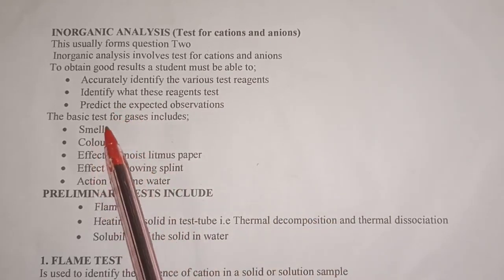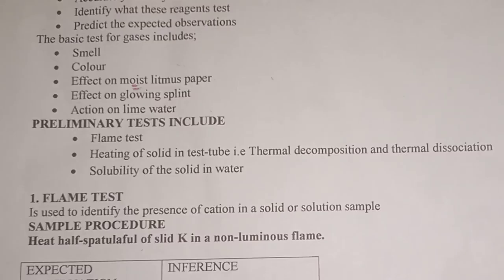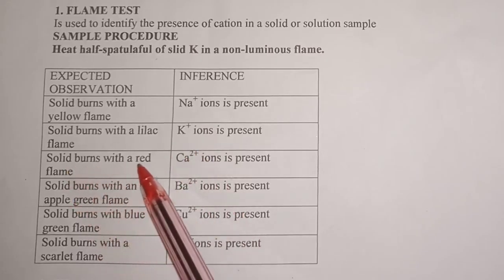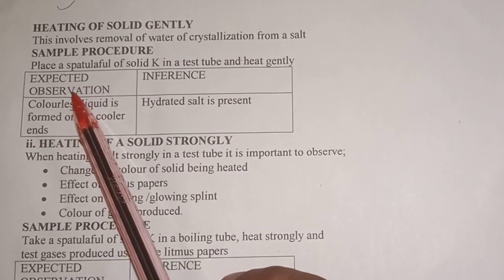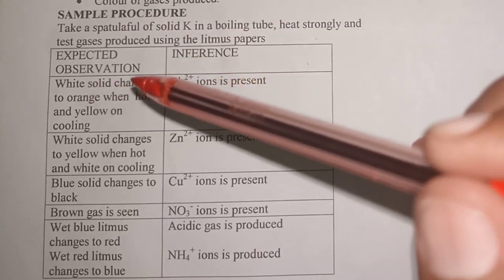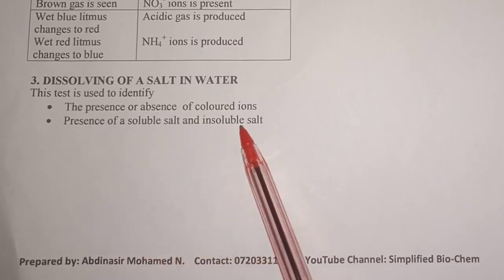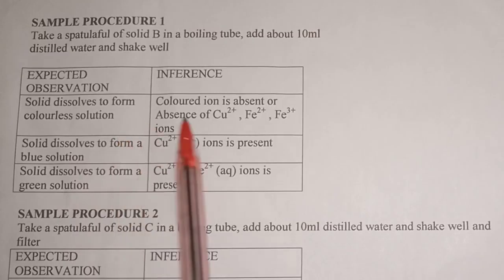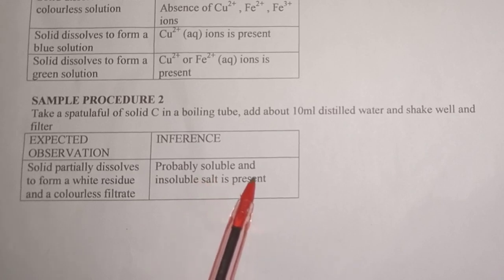TIPS TO PASS CHEM PRACTICAL